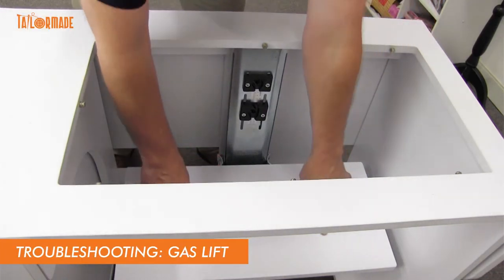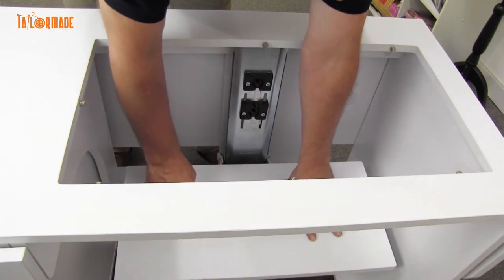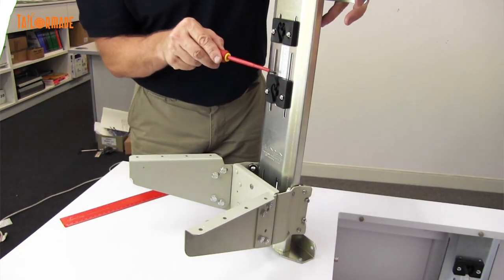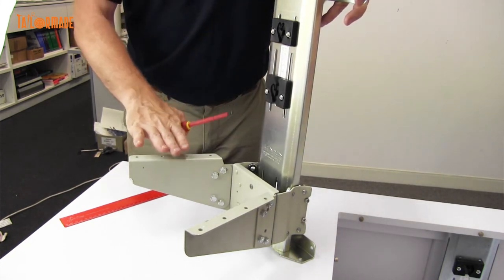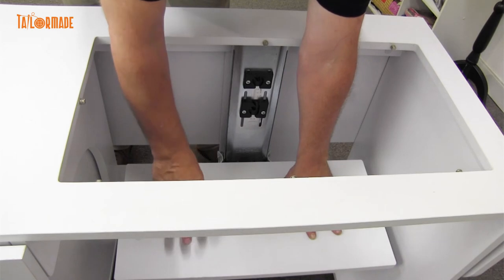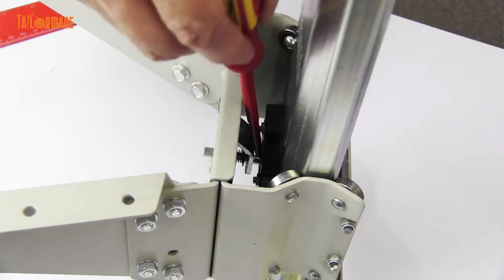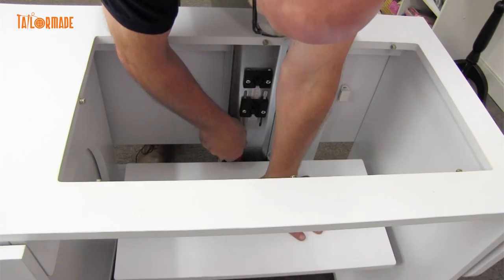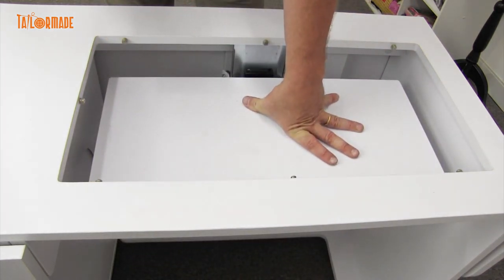Troubleshooting: Gas Lift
How to fix your gas lift if it gets stuck in your Tailormade sewing cabinet.